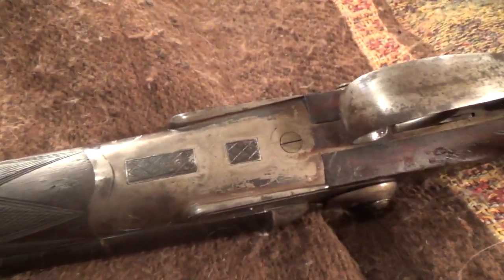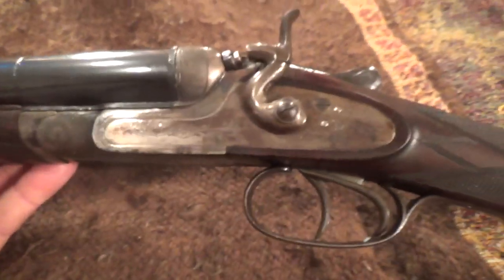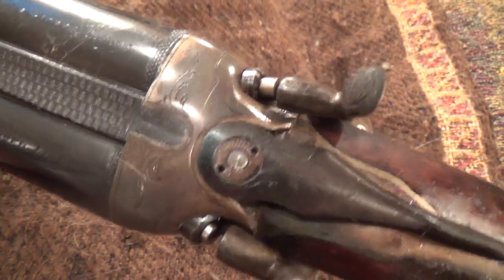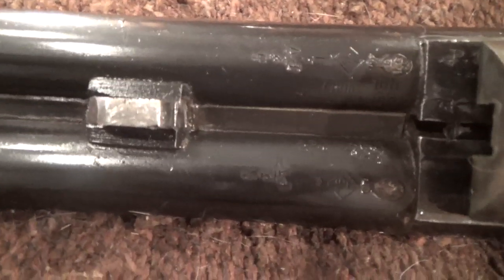The rusty gun part 2 Nicolas Pieper Liege 16 gauge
Most of the rust removed shows that the pitting is only on the surface despite the heavy crusted rust that had been on the barrel.  It's alive again, and ready for some field time as soon as I get some 16 gauge shells, or find the ones I have.